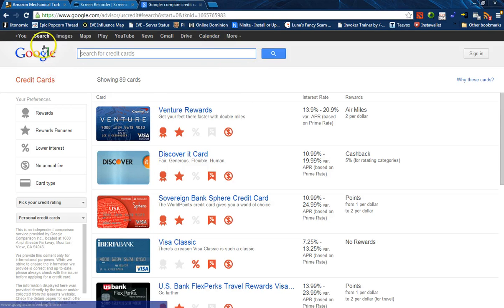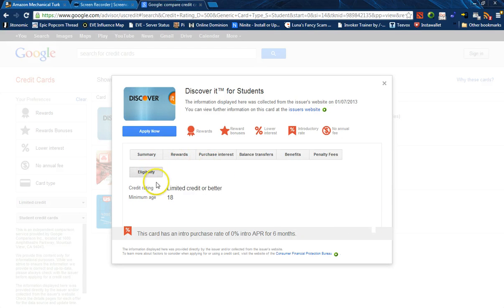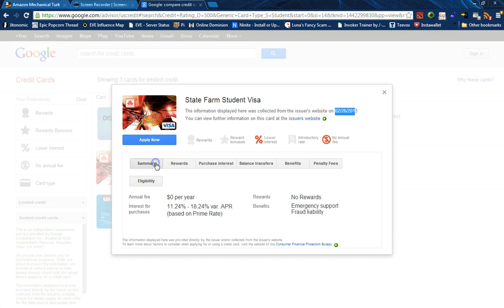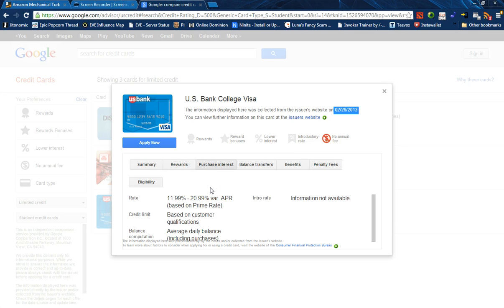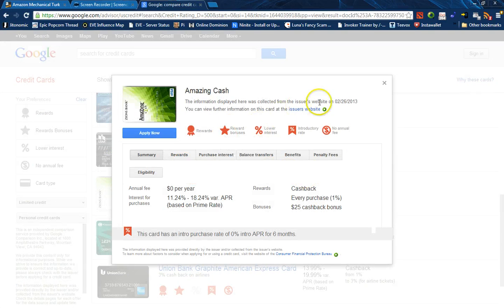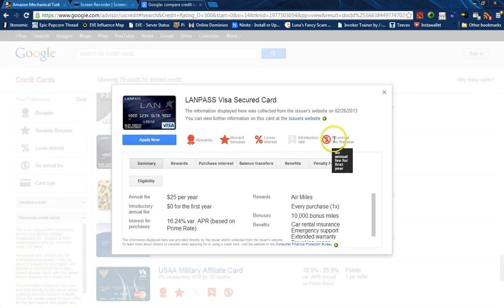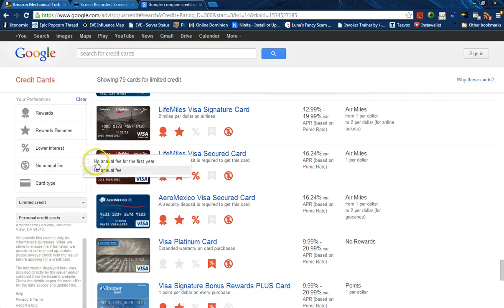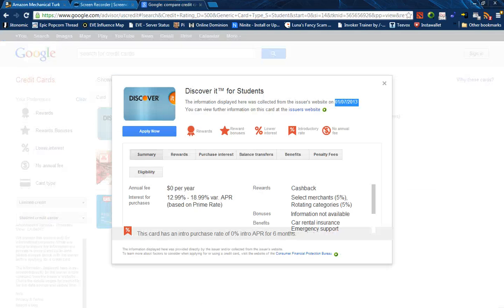A30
Usability Testing Google Card Comparison